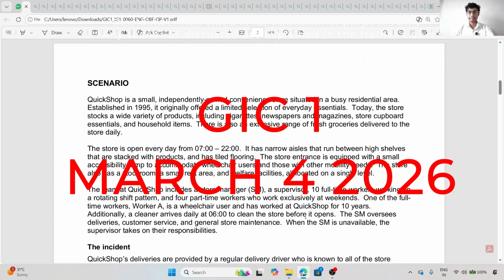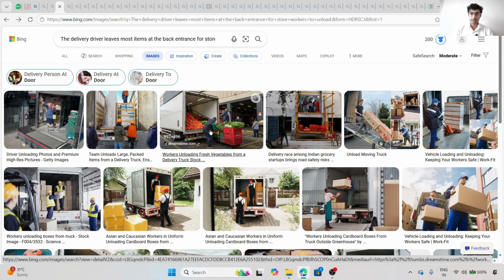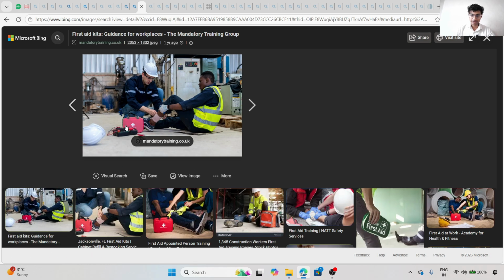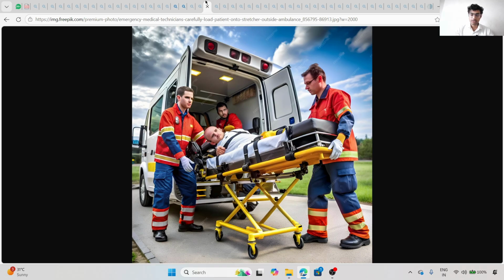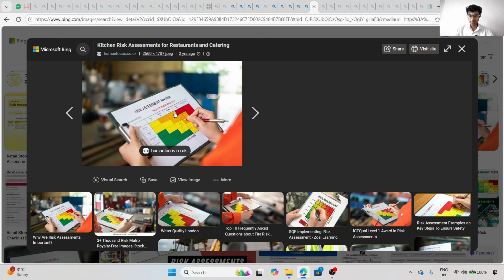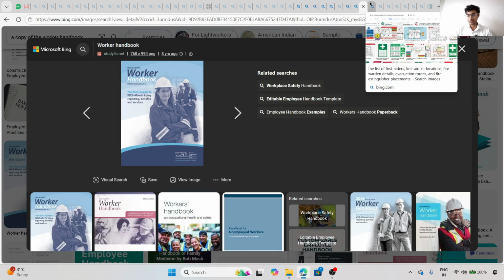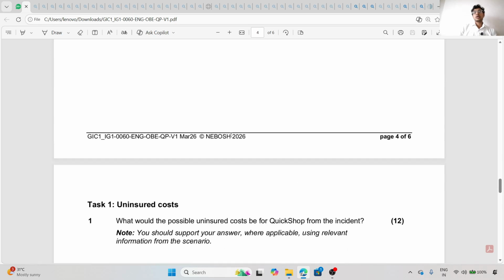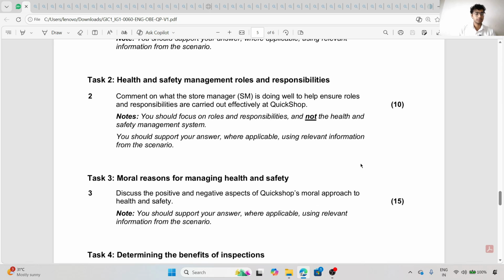NEBOSH GIC1 March 2026 Exam Scenario Explained | Trainer Discussion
NEBOSH GIC1Scenario2026
NEBOSHInternationalGeneralCertificate

HealthAndSafetyExamStrategy

GIC1CaseStudyBreakdown

NEBOSHSyllabus2026

ExamScenarioAnalysis

March2026NEBOSHTarget

GIC1StudyGuide

NEBOSHTrainingExplained

NEBOSHInternationalGeneralCertificate

HealthAndSafetyExamStrategy

GIC1CaseStudyBreakdown

NEBOSHSyllabus2026

ExamScenarioAnalysis

March2026NEBOSHTarget

GIC1StudyGuide

NEBOSHTrainingExplained